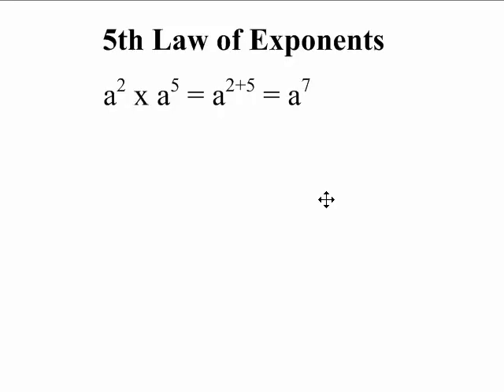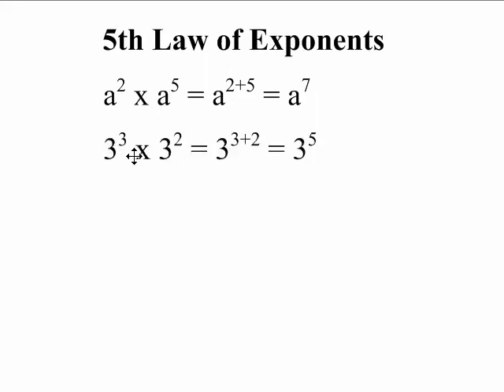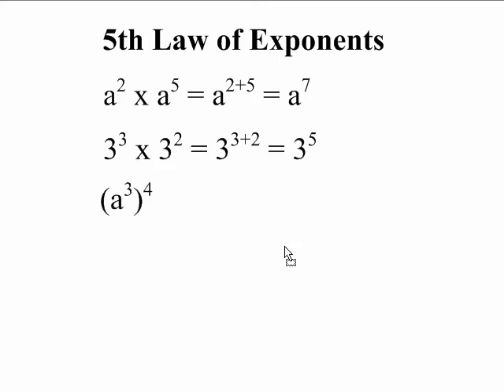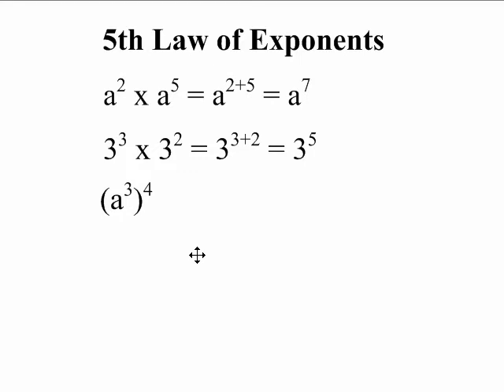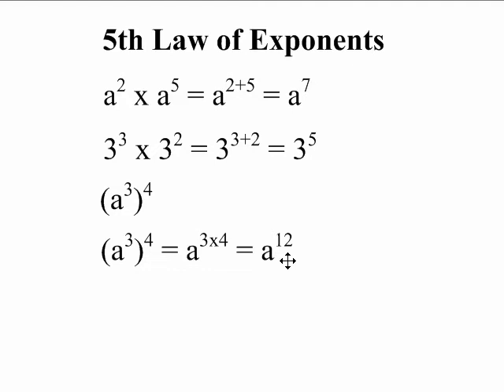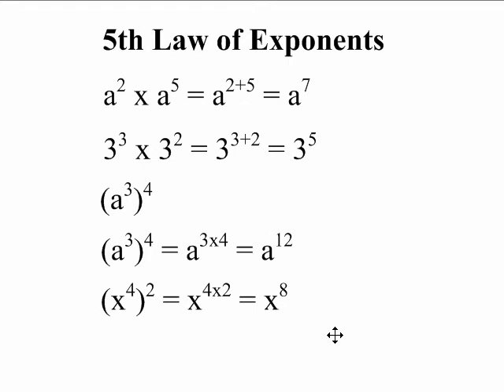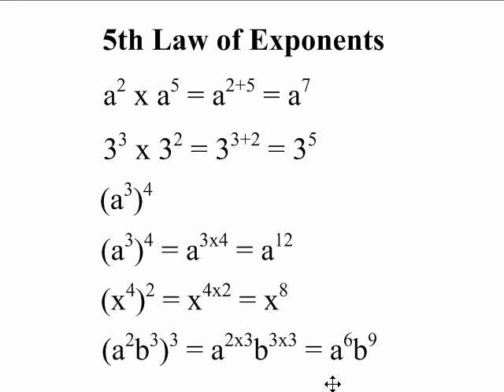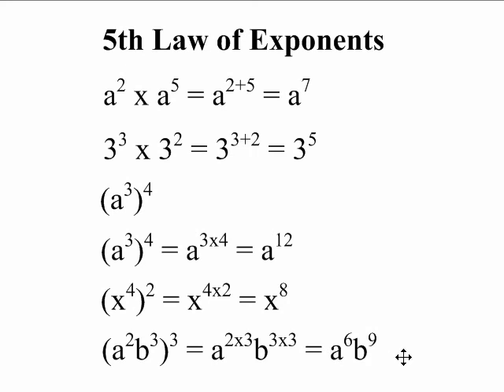5th Law of Exponents